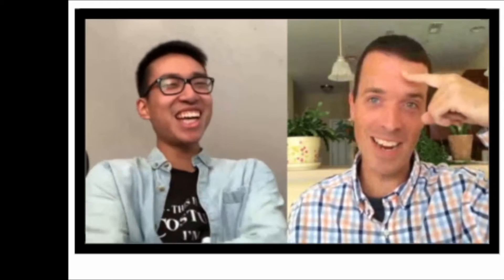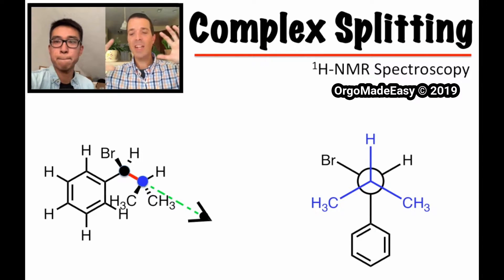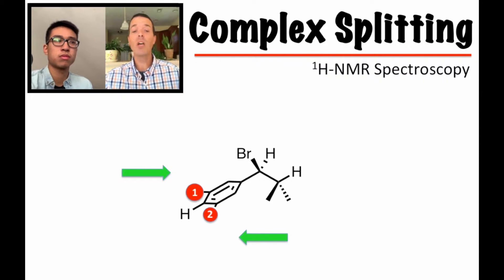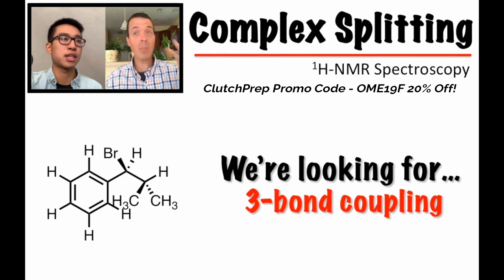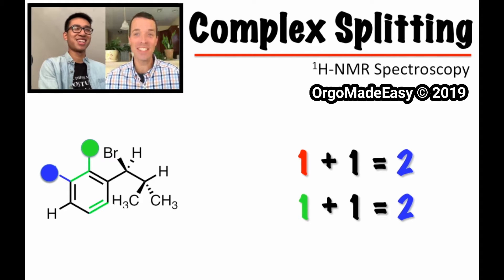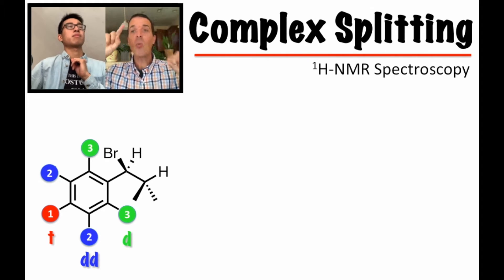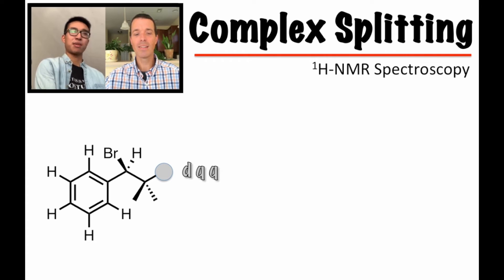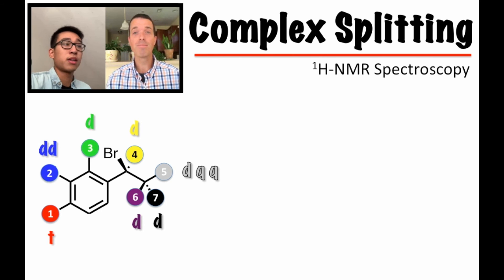NMR H Signals!? Complex Splitting Made Easy! (Pt 1) - Orgo Made Easy - Organic Chemistry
Heyoooo! This is the 1st video that I made together w former Orgo Prof/Supportive Soccer Dad/TheOchemWhisperer/Jason Dinsmore!!!

It’s on NMR Hs Counting Signals and Complex Splitting!

Parts 2: Coming Soon!
Parts 3: Coming a little later than Soon!

Now you can take a glimpse into our mind and see how we tacklebproblems. If you have a Prof / Tutor/ Educator you think would be good for this series let us know!

Special shout outs to:

1). Karen Hung (Staten Island, NY - Boston University Class of 2014 - Alum)
2). Professor Chip Celenza (Boston, MA - Boston University - Biology / Genetics Professor)
3). Safiya Nur (Silver Springs, MD - Former Montgomery College/UMaryland College Park Student | Current Orgo Made Easy Tutor!)

● See Leah in this video too! 7 Must Know Resources for Organic Chemistry! (Welcome Part 2)